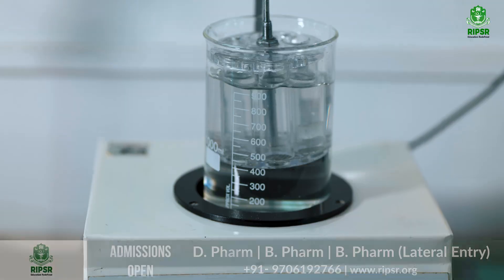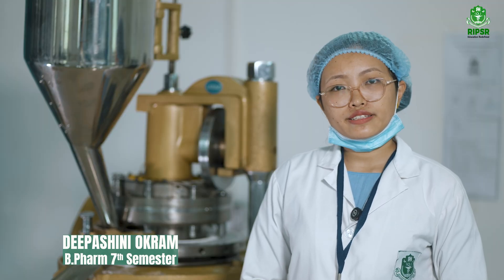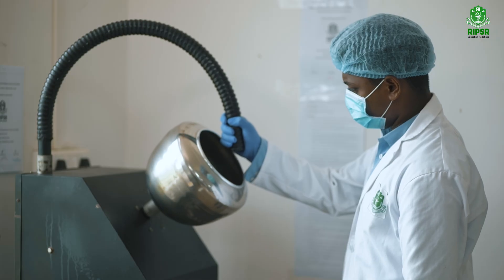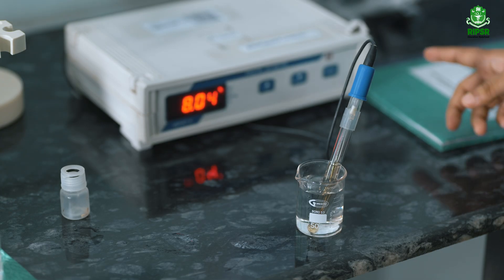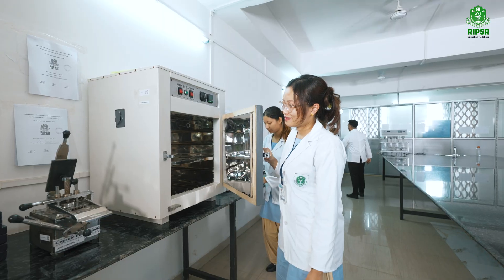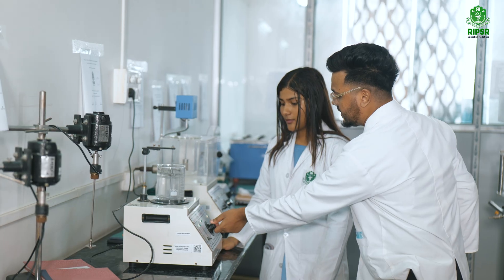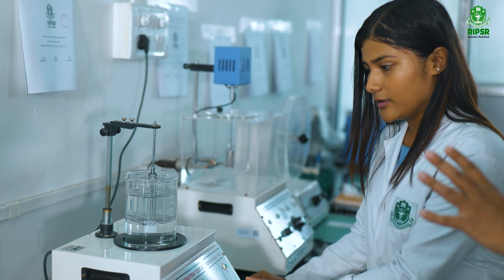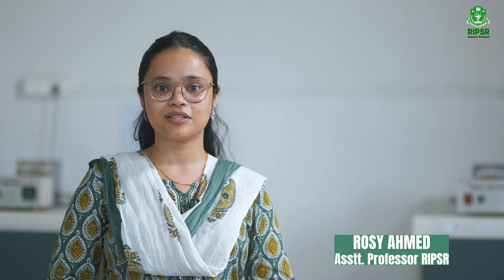Pharmaceutics Lab | Rahman Institute Of Pharmaceutical Sciences And Research | RIPSR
Shape your future in pharmacy with the Rahman Institute of Pharmaceutical Sciences and Research (RIPSR), Guwahati – a proud unit of Rahman Hospitals Pvt. Ltd.

We offer B. Pharm, D. Pharm, and B. Pharm (Lateral Entry) programs designed to equip students with strong academic knowledge and hands-on practical skills through advanced laboratory facilities.

Why Choose RIPSR?
* State-of-the-art Pharmaceutics Lab for real-time practical training
* Experienced faculty with industry expertise
* Focus on preparing students for careers in healthcare, pharmaceuticals, and research

Located in Sonapur, Guwahati, Assam, RIPSR nurtures students into competent pharmacy professionals ready to meet global healthcare demands.

Courses Offered
* B. Pharm (Bachelor of Pharmacy)
* D. Pharm (Diploma in Pharmacy)
* B. Pharm (Lateral Entry)

Career Opportunities
Graduates from RIPSR excel in pharmaceutical companies, hospitals, research organizations, and entrepreneurship in the healthcare sector.

Contact our Admission Cell today:
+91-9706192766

Rahman Institute of Pharmaceutical Sciences and Research – Where Practical Knowledge Powers Professional Success.